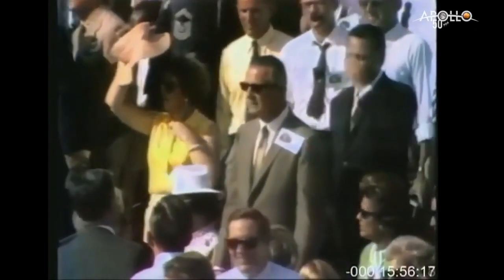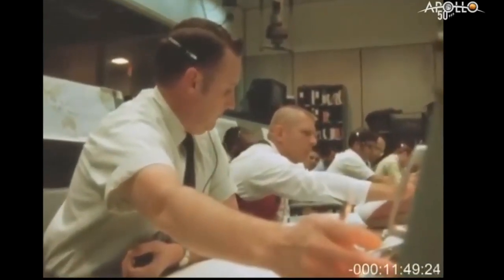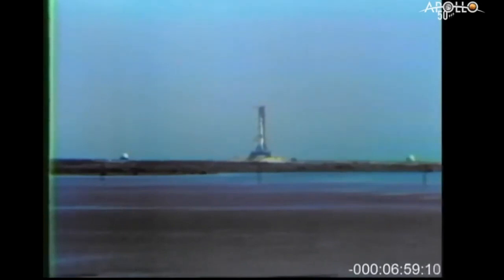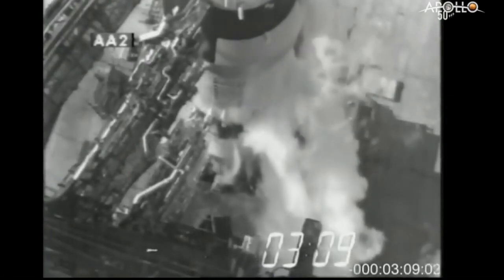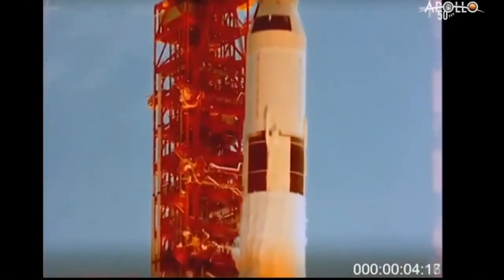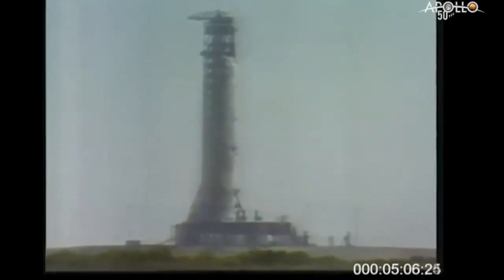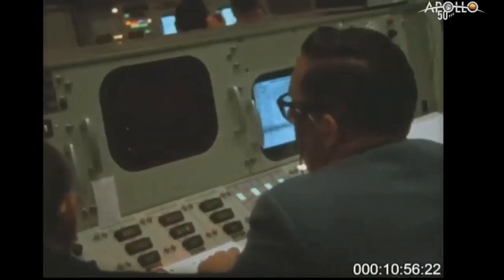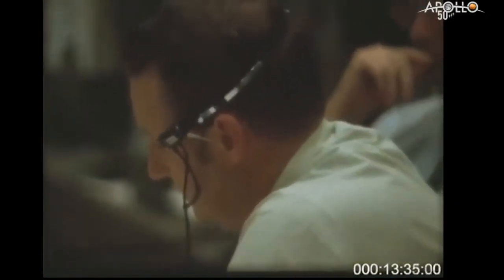Vor 50 Jahren: Apollo 11 startet zum Mond | 16.Juli 1969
Auf den Tag genau vor 50 Jahren startete Apollo 11 mit den Astronauten Neil Armstrong, Buzz Aldrin und Michael Collins zum Mond.
Courtesy of:NASA Televisoin